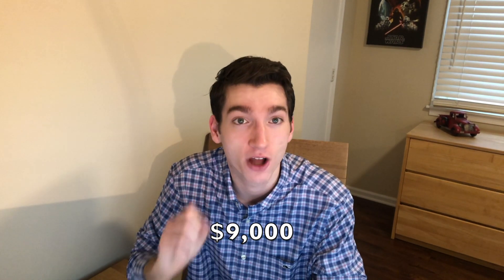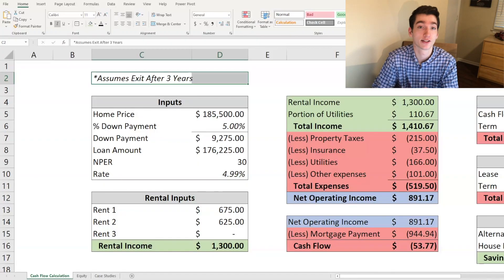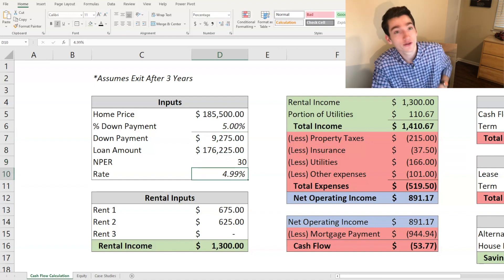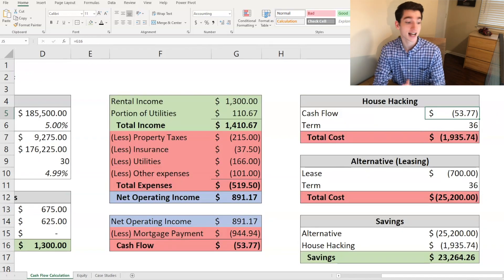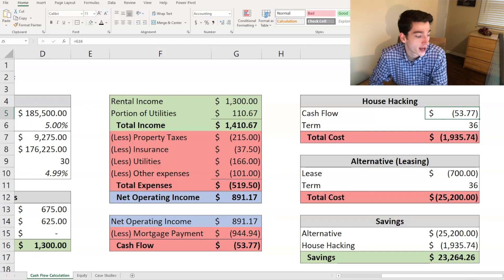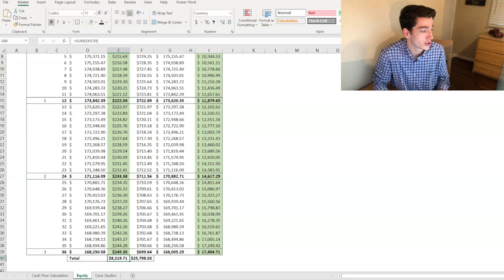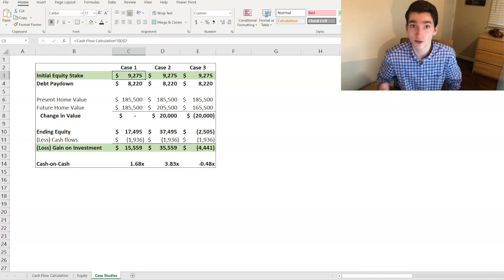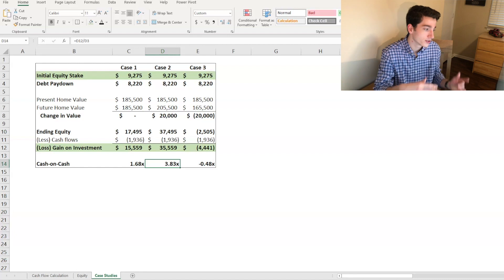House Hacking — How I SAVED OVER $23,000 in College by Investing in Real Estate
Housing expenses make up the second-largest expense associated with college. The average student spends roughly $9,000 a year. This can be eliminated through the use of house hacking.

House hacking allows you to live for free, and build up equity in a home. The best time to house hack is in college! With house hacking, you will walk away from college with money, as opposed to being out roughly tens of thousands of dollars in leasing. It also allows you to afford a home that you traditionally not afford. At the end of college, you can either sell the property or continue to rent it out.

I encourage other students to pursue house hacking as an alternative in college as it can be a great way to get started investing in real estate, as well as build up some great returns.

Let me know if you have any questions and I'll be sure to answer them.